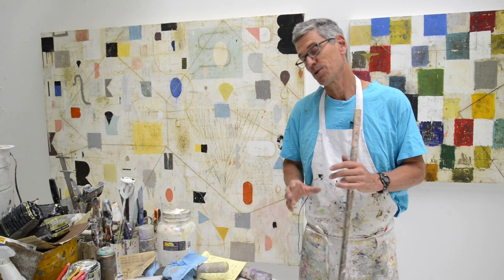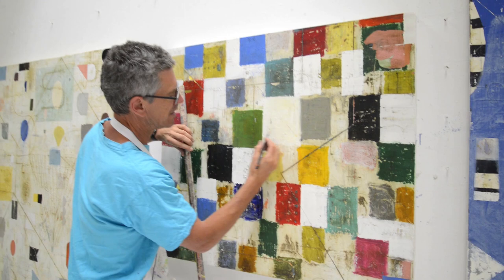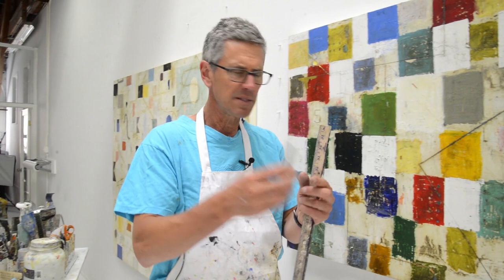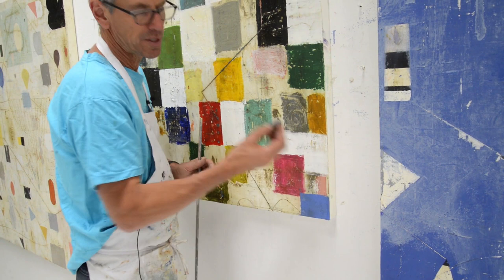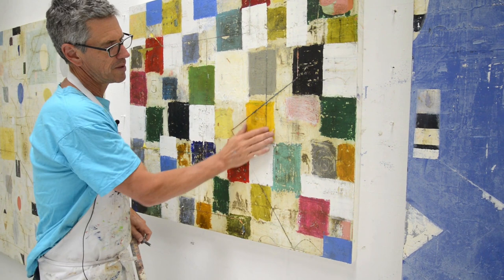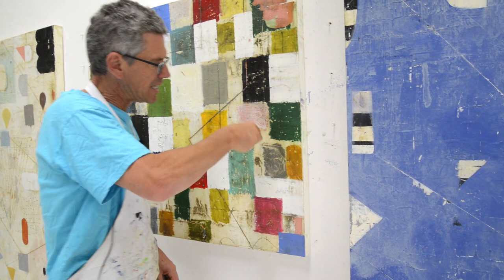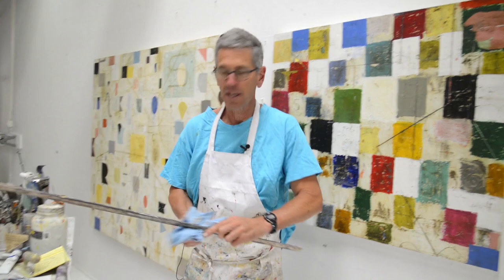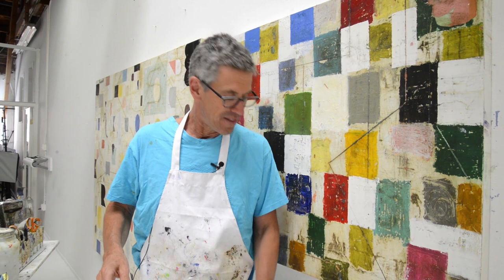My favorite tools for creating lines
One element that appears throughout my work is line - it's such a simple concept and yet can add so much to a painting.

Given that, I thought I would share with you my favorite tools for making lines.

Do you find certain marks or shapes consistently appear in your work?

In gratitude,
Nicholas Wilton